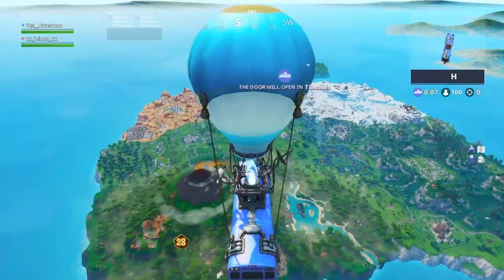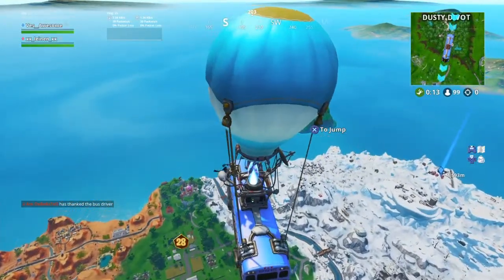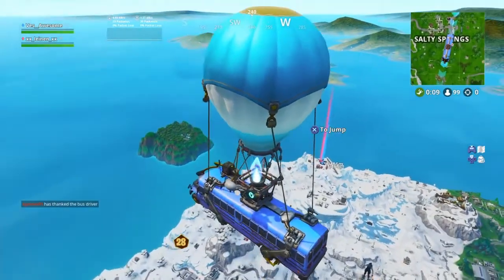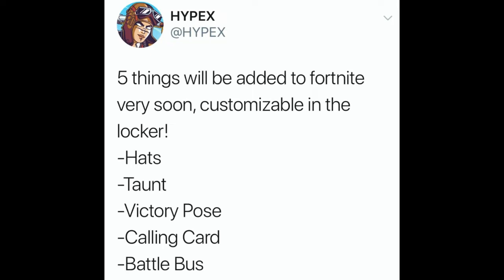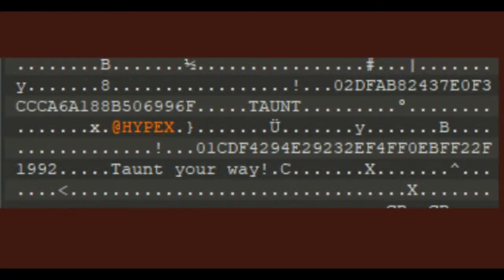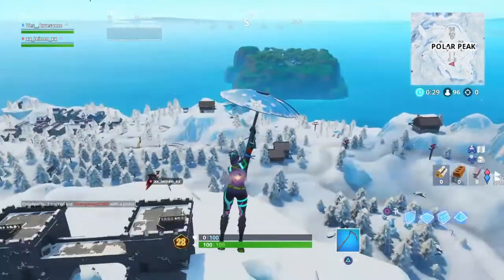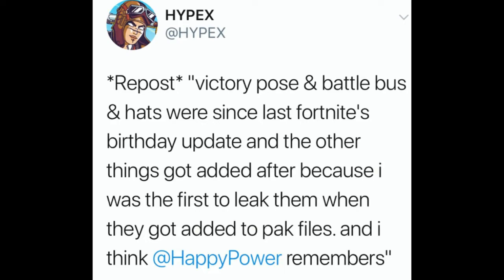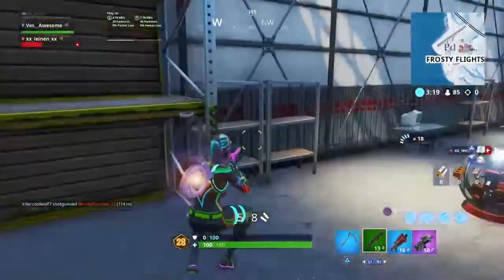*NEW* Hats, Taunts, Victory Poses, Calling Cards & Custom Battle Bus Items COMING SOON! | Fortnite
Im NickArg

Hello! This was *NEW* Hats, Taunts, Victory Poses, Calling Cards & Custom Battle Bus Items COMING SOON! | Fortnite

In this video, I showed you guys all new hats, taunts, victory poses, calling cards and custom battle buses. Hypex leaked these items out and said they will be coming VERYY SOON... what do you think of these items & which one are you most excited for?? LET ME KNOW DOWN BELOW!

Im NickArg